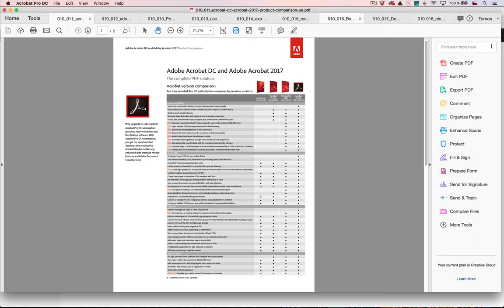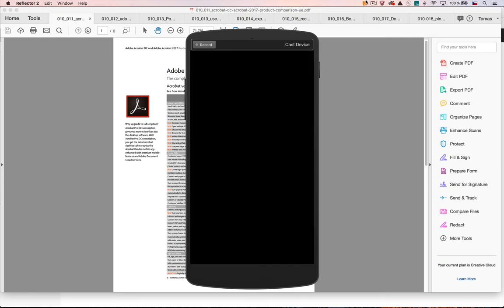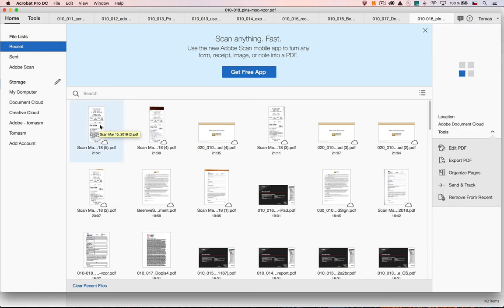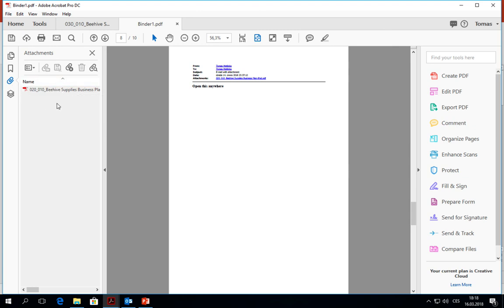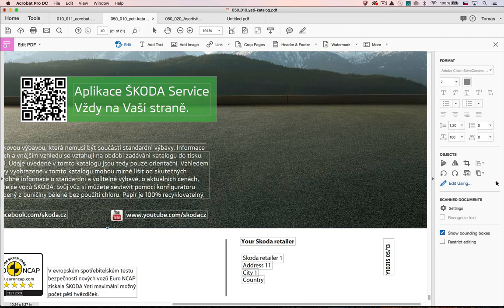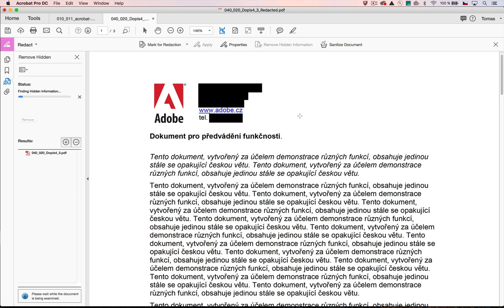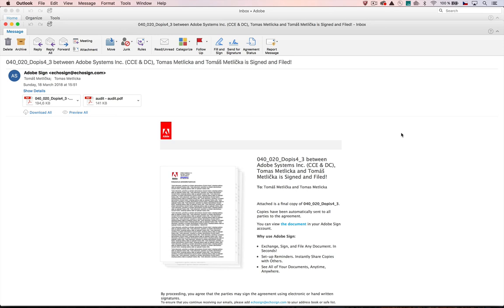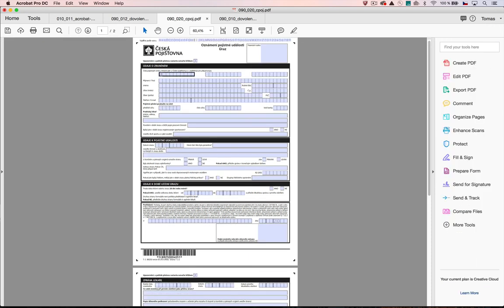Tomas Metlicka előadása az Adobe Acrobat DC-ben rejlő lehetőségekről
Tomas Metlicka előadása az Adobe Acrobat lehetőségeiről PC, mobil és webes használat esetén. Beszél a dokumentumok, PDF-ek kezeléséről, szerkesztéséről, az elektronikus aláírásról, angol nyelven.

Tomas Metlicka
Sr. Desktop Solutions Consultant EEU/MED
Prága